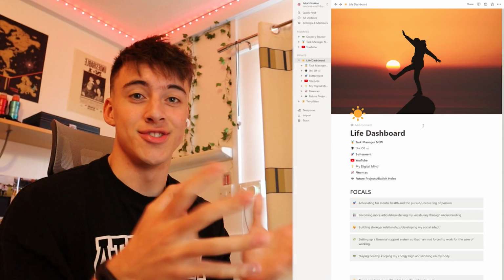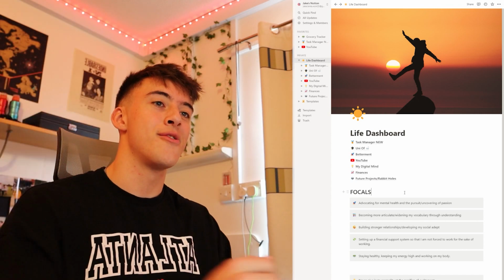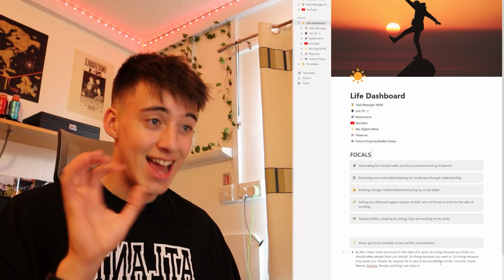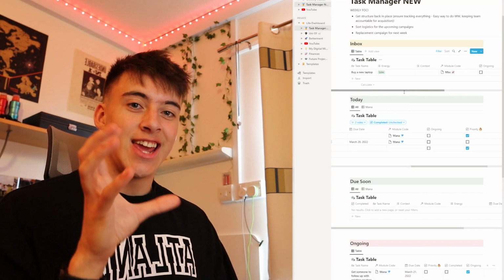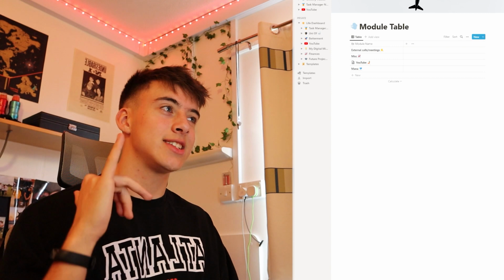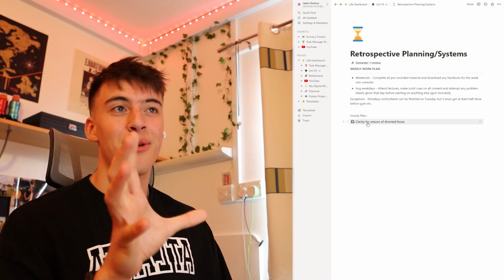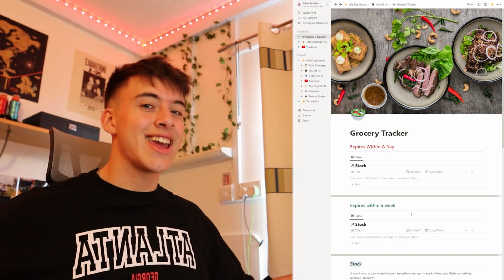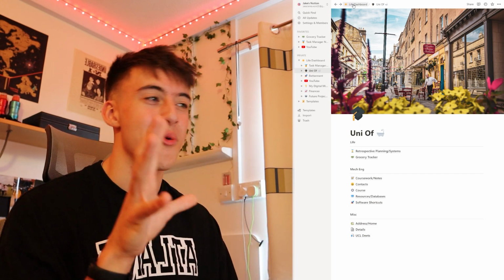HOW I KEEP MY LIFE TOGETHER AT 18 | *My Notion Tour*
Timestamps:
0:00 - Intro
0:38 - My Life Dashboard
3:34 - My Task Manager
6:00 - University Hub (incl groceries etc)
9:58 - Betterment Hub
12:23 - YouTube (workflows & trackers)
13:35 - My Digital Mind
16:14 - Finances
16:34 - Projects/Rabbitholes
17:09 - Closing Notes

For those of you who are new, on this channel, I aim to create videos that motivate and inspire people to pursue their goals and attain the life that they truly desire.

P.S - If you know anyone else that could do with a little boost, feel free to send them this way :)

My Student Gear ✍️🎓:
My pens
Multicolour pens
My laptop (updated)
Cue Cards
Cue Cards (wirebound)
Energy Gum
Campus notebooks 5 pack (headbound)
Campus notebooks 3 pack (wirebound)
Campus notebooks 5 pack (wirebound)
Subject Folders
Folder Dividers
Cue Card Boxes
A level Physics revision guide (Y1)
A level Physics revision guide (Y2)
A level Chemistry revision guide (Y1&2)
A-Level Maths Textbook (Y1&2)
Essential Fluffy Hoodie
Fake Plants
LED Strips
Neon Sign

My Workout Gear:
Adjustable Dumbells

Book Recommendations 📚🧠 (keep scrolling to read for free):
7 Habits Of Highly Effective Teens
How To Win Friends And Influence People

Video Gear 📸:
Canon M50 Vlog camera
Rode Mic
Mic Wind Shield
Ring Light
Mini Tripod
Adjustable Tripod Head
Go Pro Hero 8

Who doesn't love free stuff 🚀🤩:

Free Audiobook (cancel the trial and keep the book for free)

Free Kindle Book (same thing here 🙃)

Free Amazon prime for 30 days

3 Months free amazon music

Free 6 months amazon prime (students)